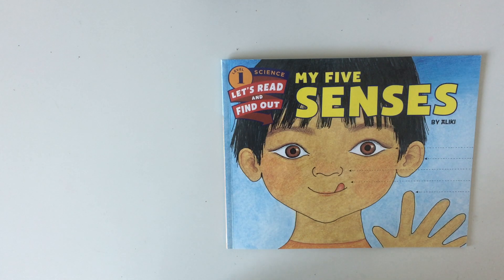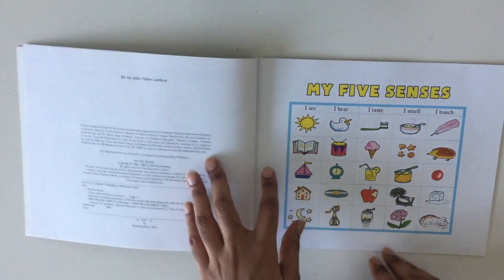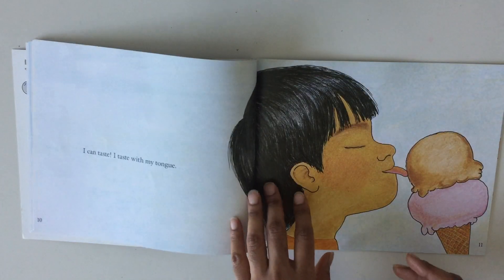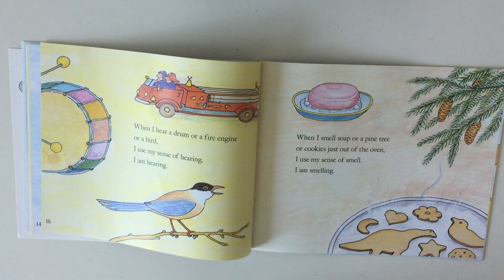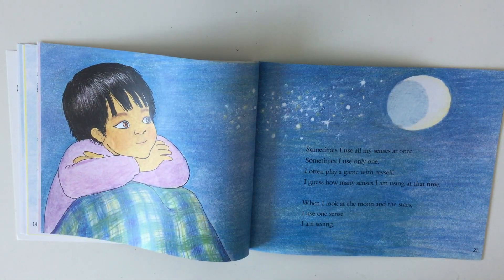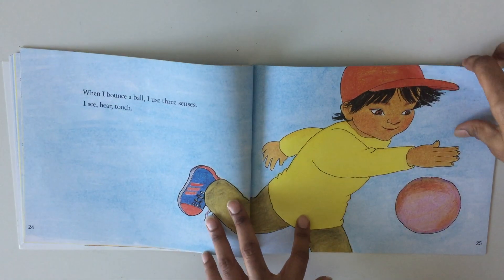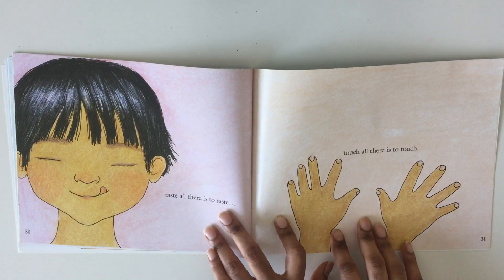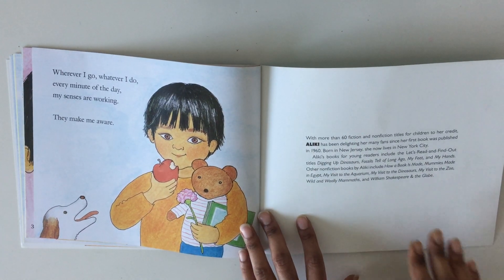My five senses - read aloud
This book is a level 1 Let's read and find out science series book. Written by Aliki the book captures the little minds about the five senses and why it is important.